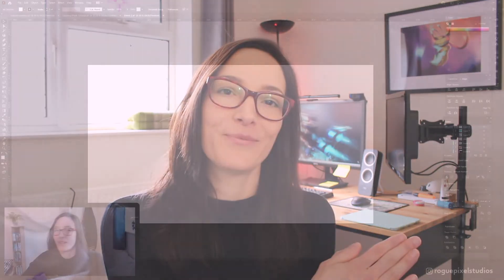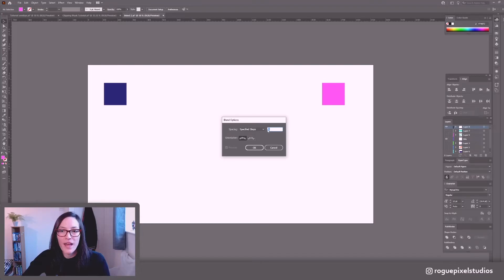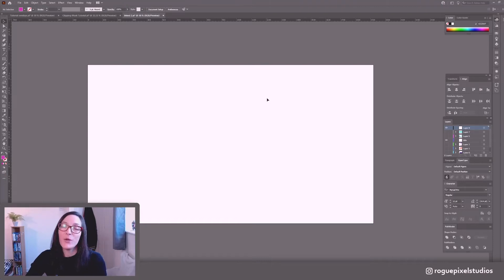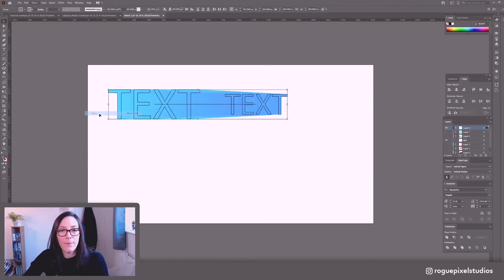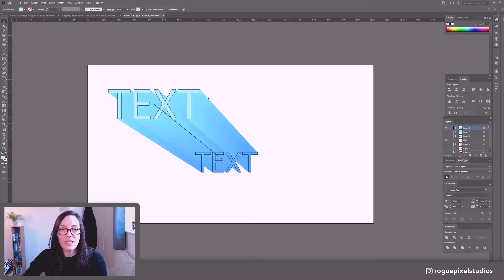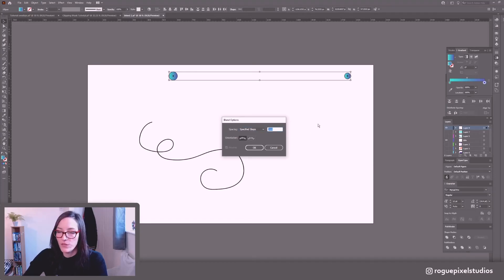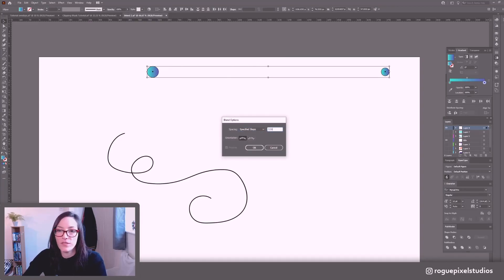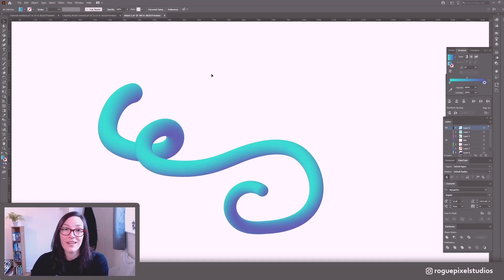The Blend Tool | Adobe Illustrator CC Tutorial for Beginners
If you haven't explored the Blend tool yet, why not? I'll take you through 3 different uses for the blend tool within Adobe Illustrator in this beginners' tutorial.

Want to make professional mockups?

Video Chapters:
00:00 - Intro
01:00 - Creating Colour Palettes
04:15 - 3D Text
08:07 - Replace Spine
12:35 - Outro

Gaming on Twitch - @ThePixelRogue